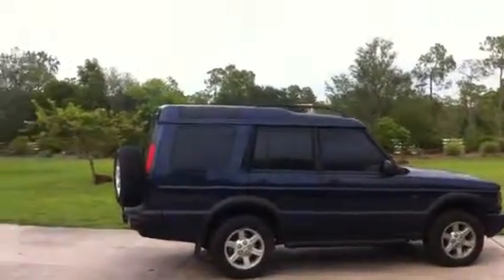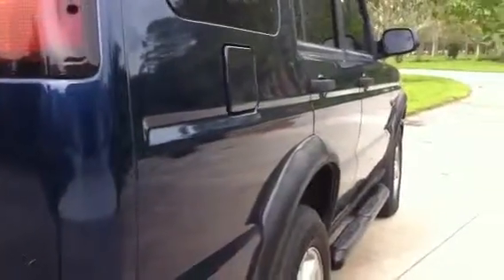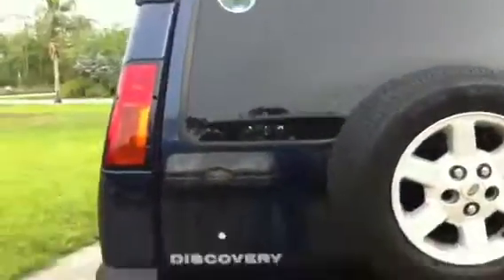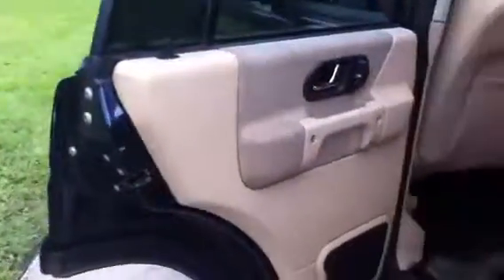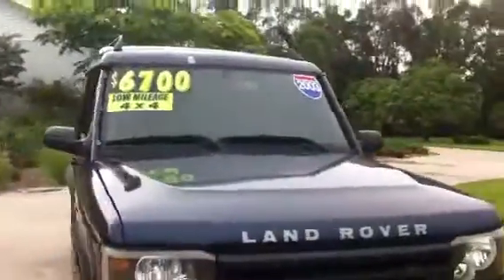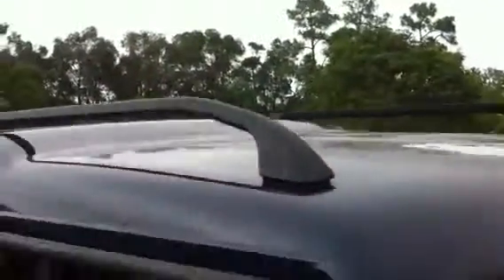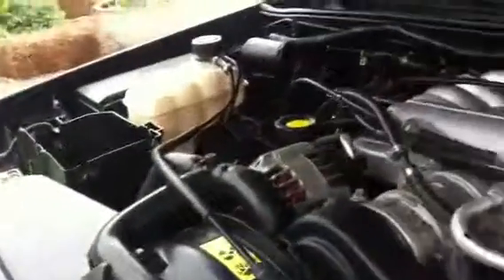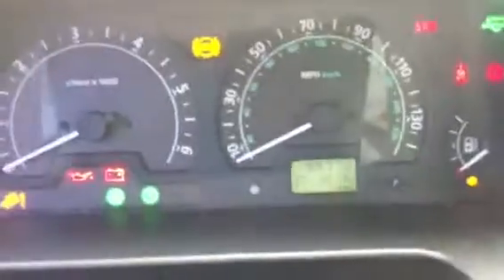The Best Florida Cars LLC 2003 Land Rover Discovery S